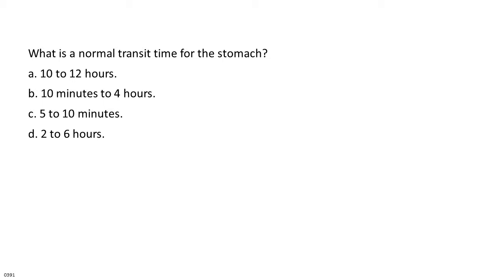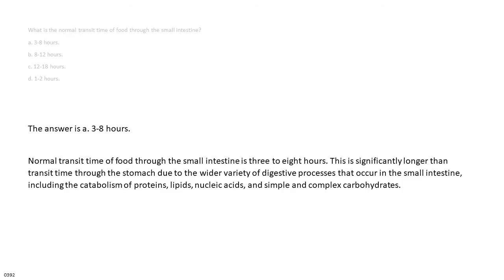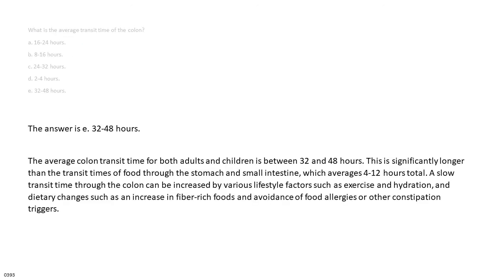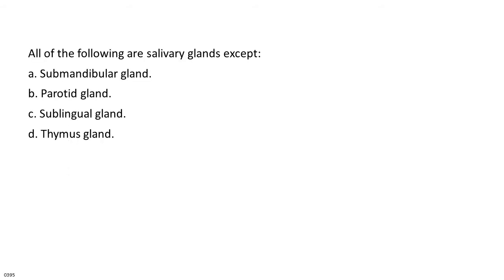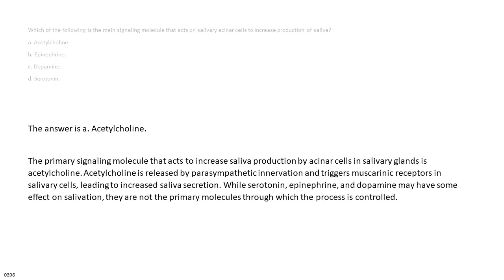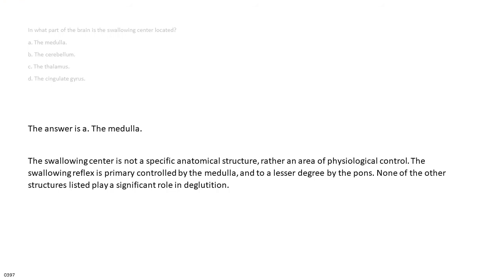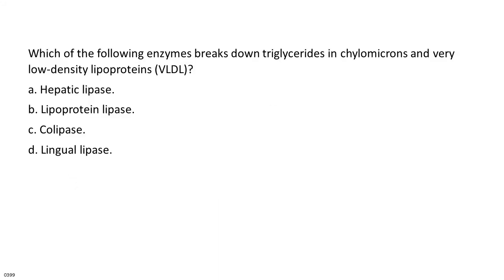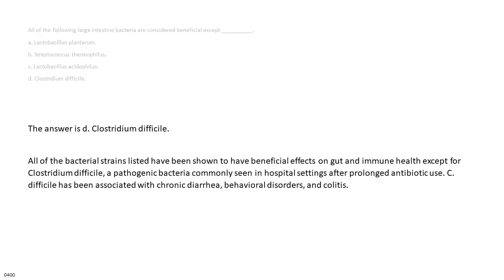NCLEX RN 10 040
This is a humble attempt of guiding you for the NCLEX RN examination with a Listen-Read-and-Repeat approach of studying. To start with i would like you all to do just about 10 questions a day, and as-much-as possible of repeat viewing for revisions. Once after a particular number of questions are covered, we will try and increase the number of questions that you attempt every day, so that you develop your confidence as well as nursing knowledge in a very strong way.
This is Video 040 of the 10-questions-a-day series.